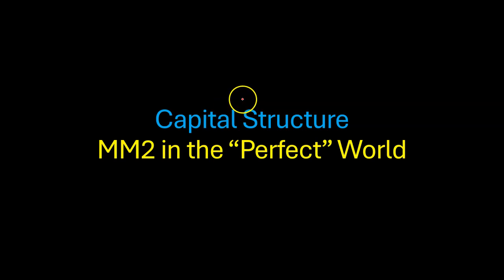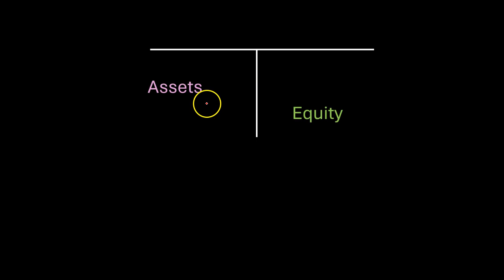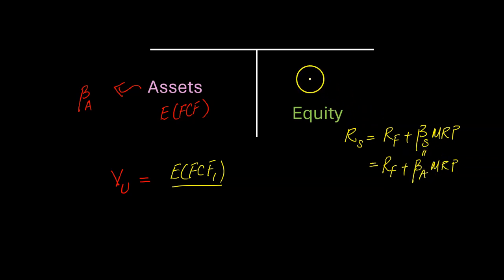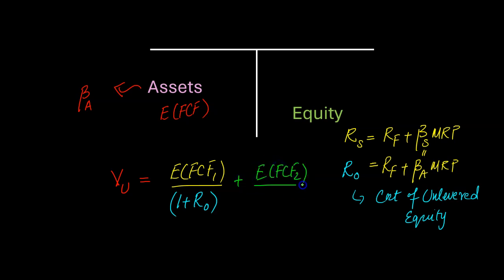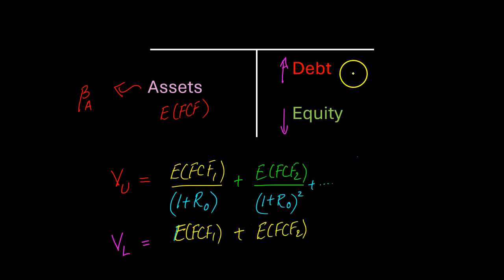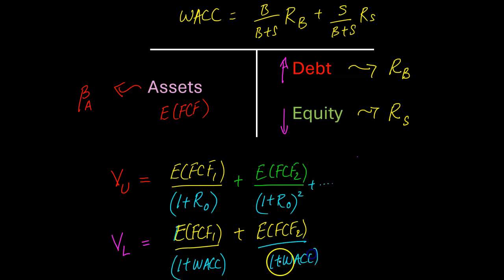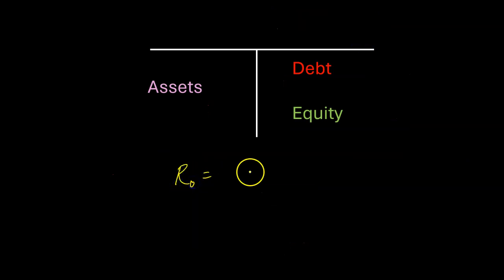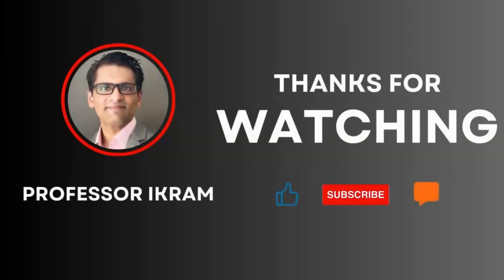Understanding MM2 In PERFECT Capital Markets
In this video, I explain the math and intuition behind MM2. You will understand how MM1 actually begets MM2, i.e. how they are not distinct propositions.